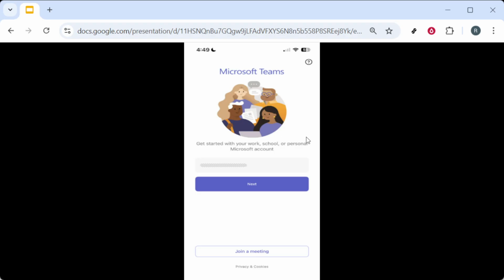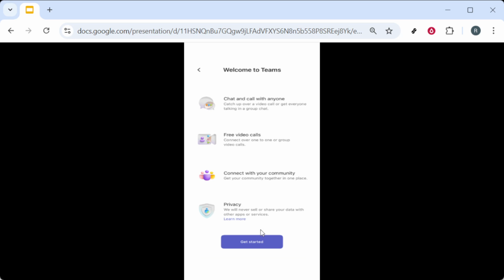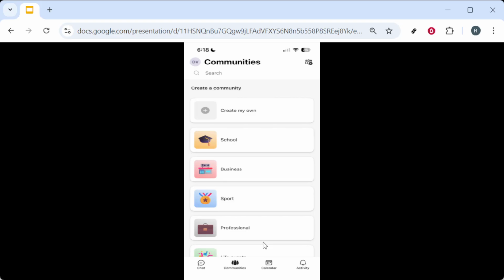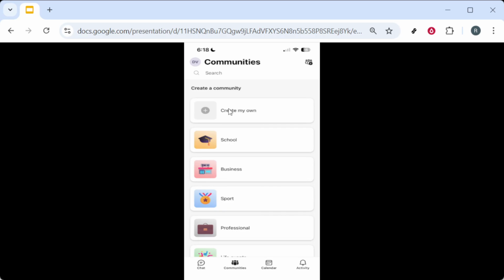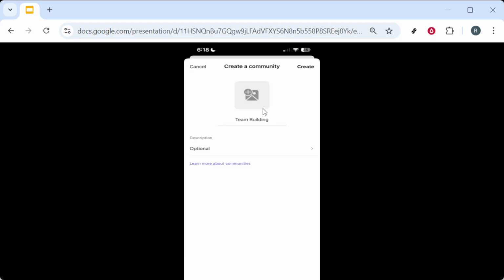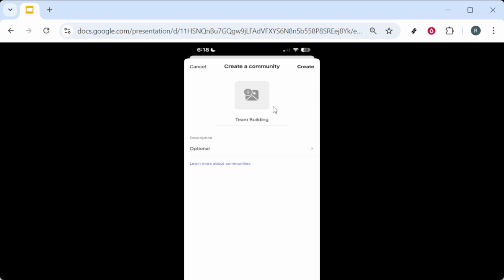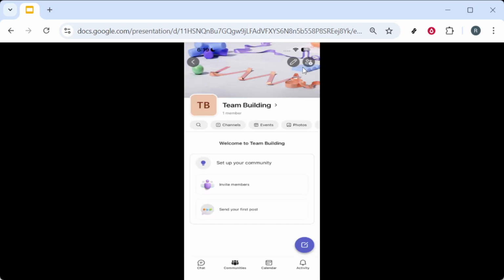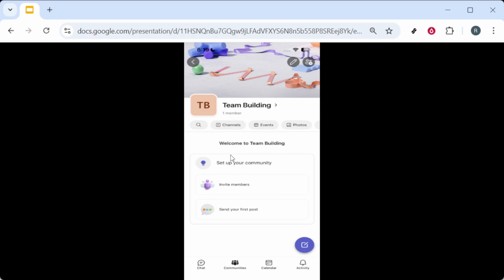How to Create a Team in Microsoft Teams on iPhone | Simple Guide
👥 Want to collaborate on mobile? This video explains how to create a team in Microsoft Teams using your iPhone.

✅ Set up a new team in minutes.
✅ Add members and assign roles.
✅ Organize projects, classes, or workgroups.

✨ A quick way to kickstart teamwork from your phone.